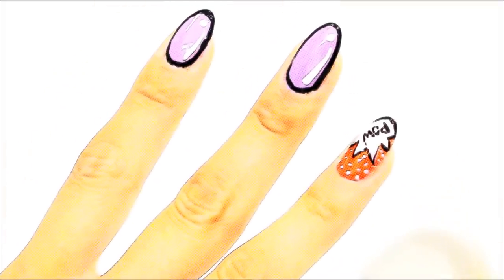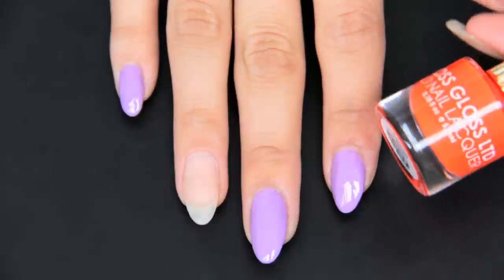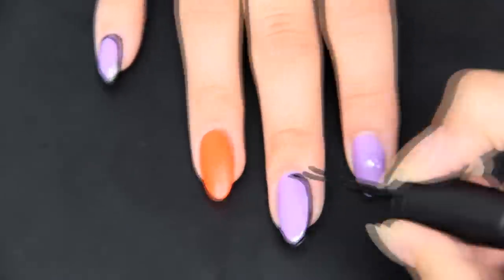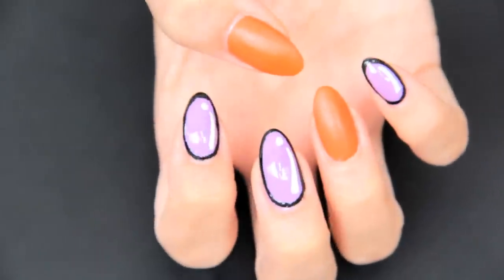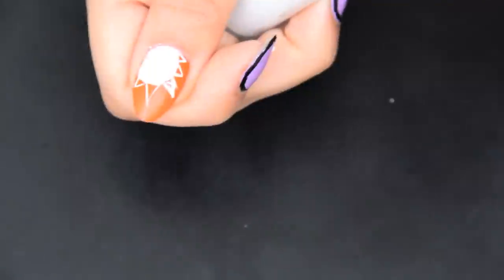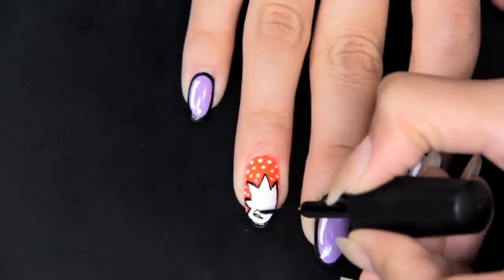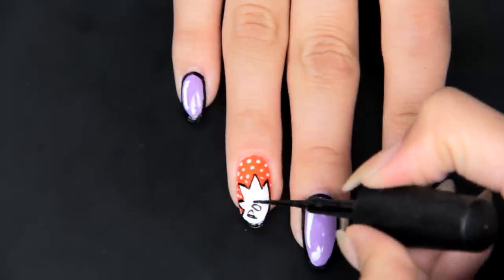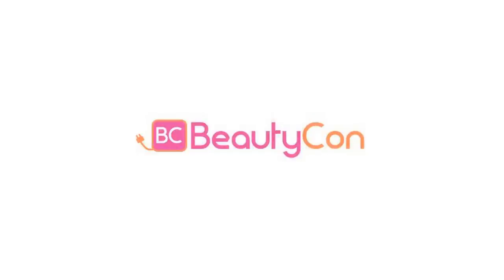How To: Comic Con Nails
Comic-Con is around the conner ladies and for all of you going, this is the perfect look to rock on the convention floor. But, for those of you out there that can't make it, and still love rocking your love for comics; this look is perfect for you!

Products Used:
Confetti: "Belle of the ball"
Floss Gloss: "Fast Lane"
Black & White Striper

(MAKE SURE TO HASHTAG NAILSWITHLYNETTE with all of your finished nail designs so I can see!)

Vine: (LynetteCenee)